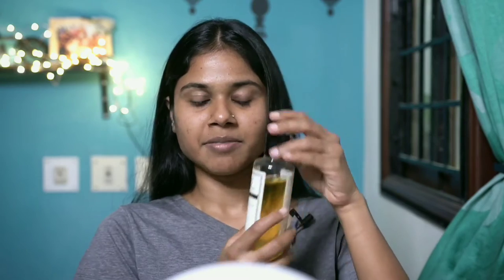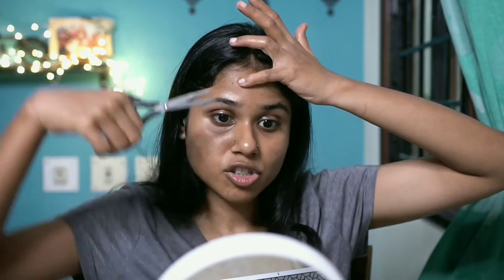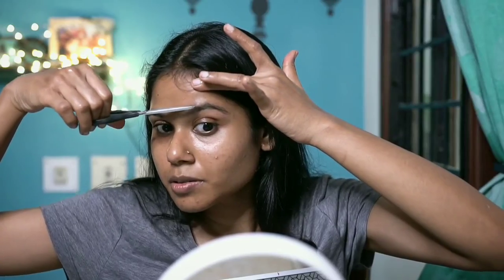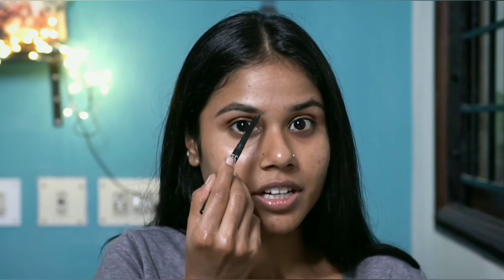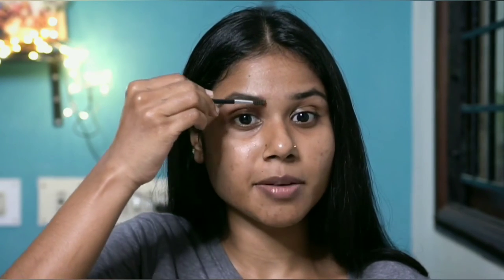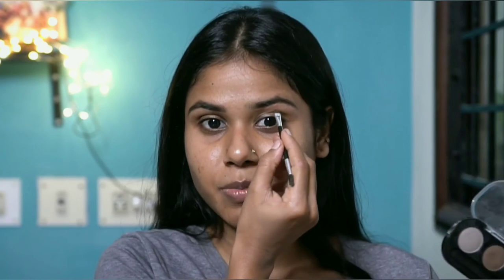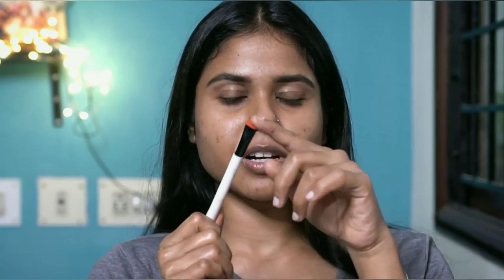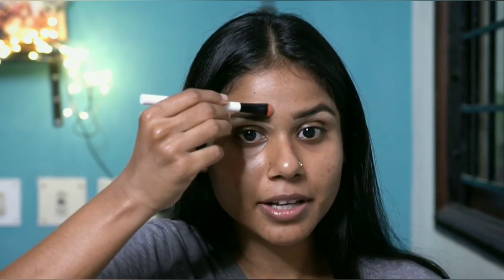HOW TO SHAPE, GROOM & FILL EYE BROWS @ HOME | QUARANTINE EDIT | BEGINNER FRIENDLY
Hi everyone,

Starting today are a new series of videos in Tamil called " GET READY WITH ME". It is like a back to basics tutorial of how to get every part of your makeup right. Hence, each video is going to be dedicated to one important feature of your face , with in-depth discussion of how to groom, prep and get it right.

In the next few videos , I am going to be discussing on fool proof base, eye makeup, highlight, blush , contour, lipstick hacks, simple eye  & body makeup.

The photographs that appear in the video and the video by itself was shot by my husband, cinematographer P. K. Shivaram.
You can checkout his profile below

PRODUCTS USED :

Khadi Natural Ayurvedic Sweet Almond Oil

Tinkle Eyebrow Shaper

Veet trimmer

Vega Tweezer - Slant Tip (TW-03)

Khadi Natural Ayurvedic Aloevera Moisturiser

Lakme Absolute Precision Eye Artist Eyebrow Pencil - Dark Brown